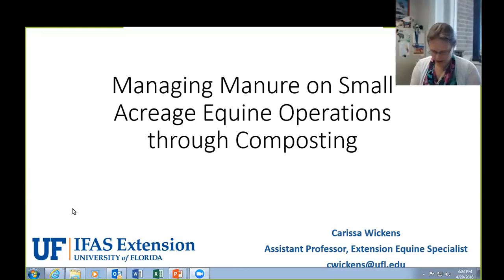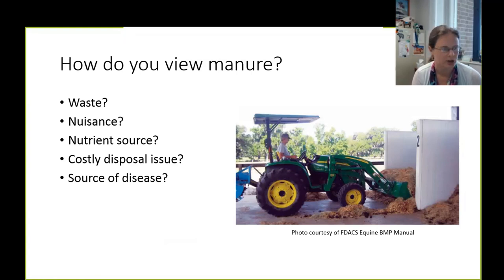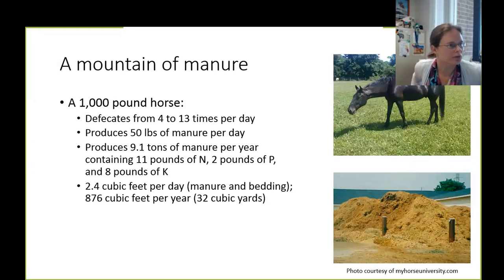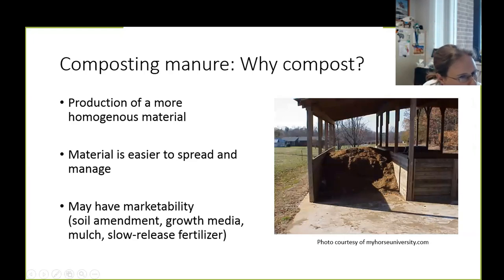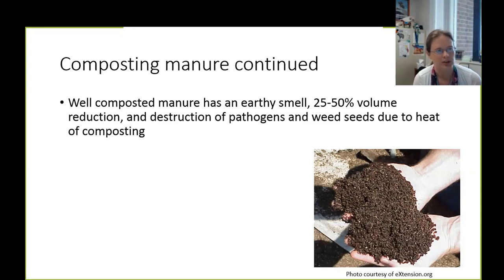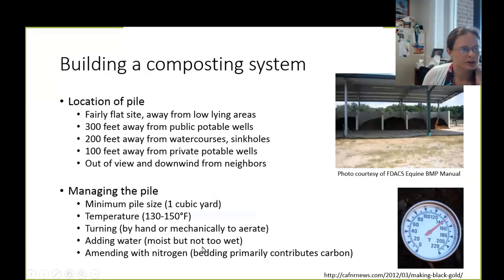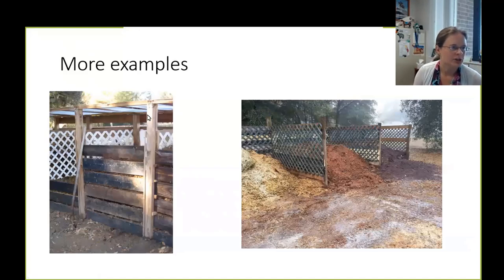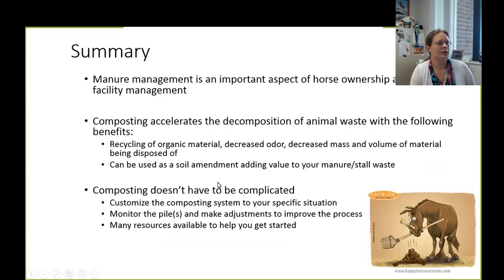Managing Manure on Small Acreage Equine Operations through Composting